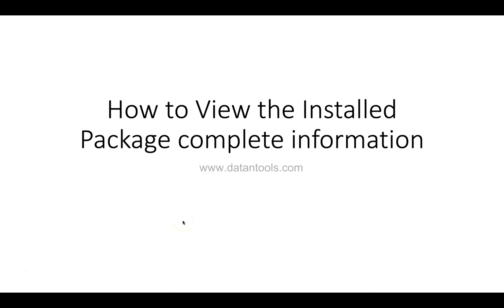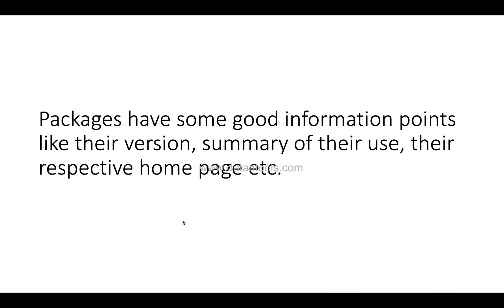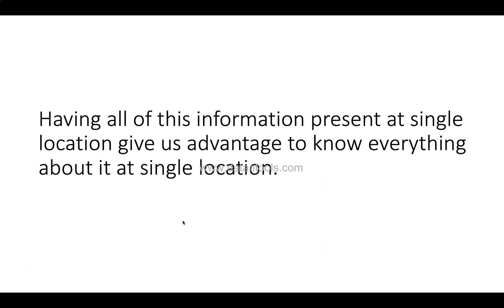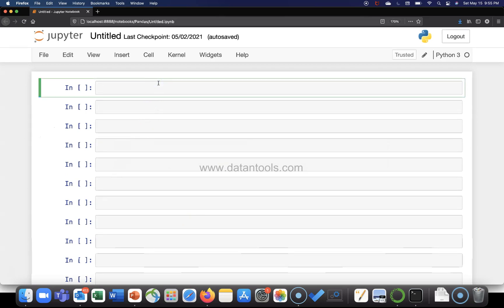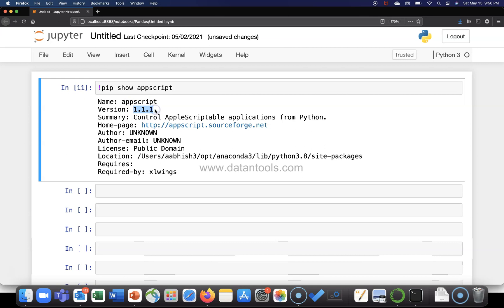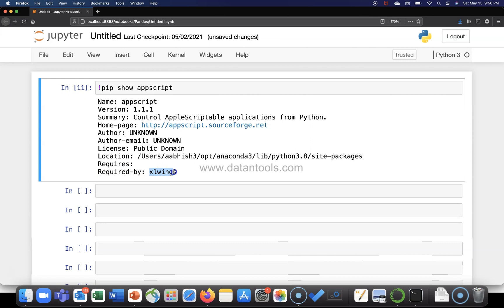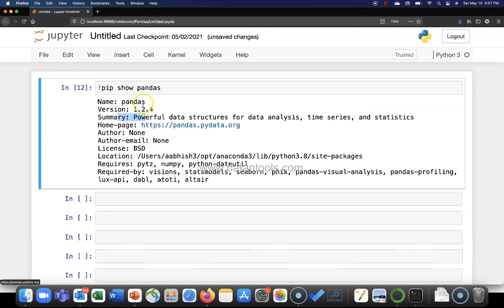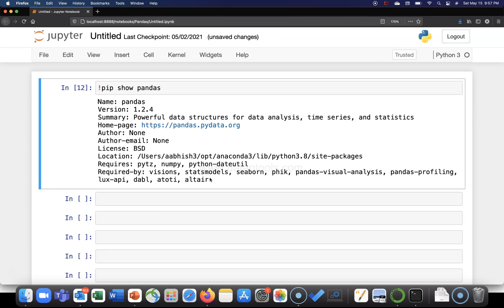How to view complete information of a installed python package like summary version repo link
Python PIP commands tutorial for beginners on how to view the complete information of a installed package in python. A package has may information points like package name, version, summary of package, author, author email, license, package home page, location of installation in system etc. which is sometimes all we need to view everything related installed python package.

Jupyter notebook containing all PIP commands (Look for Jupyter Notebooks Folder)